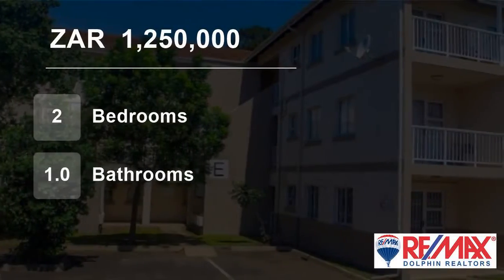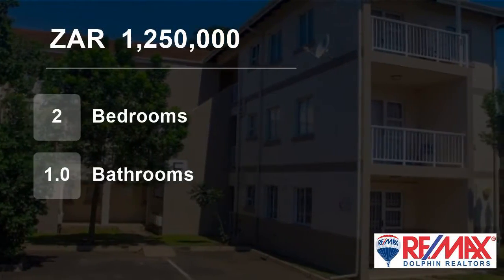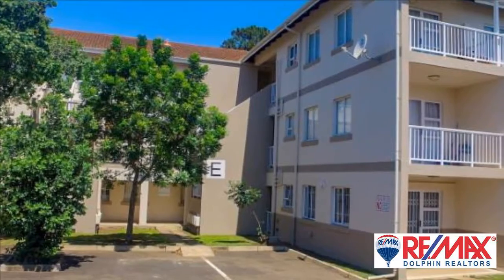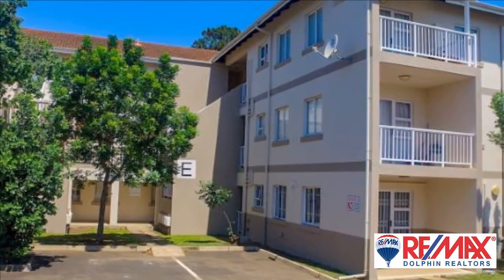2 Bedroom Flat For Sale in Manor Estates, Ballito, KwaZulu Natal, South Africa for ZAR 1,250,000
SECURE, PET FRIENDLY, 2 BEDROOM APARTMENT

Ideal starter home in a secure estate, the apartment offers two bedrooms, one bathroom and is on the first floor. Lovely estate for children with swings, slides, pool, dam to fish and clubhouse. Braai area around the clubhouse and pool ideal entertainment area. Must to view.